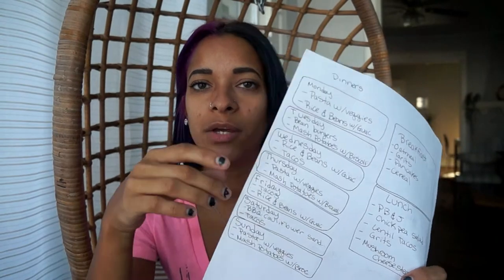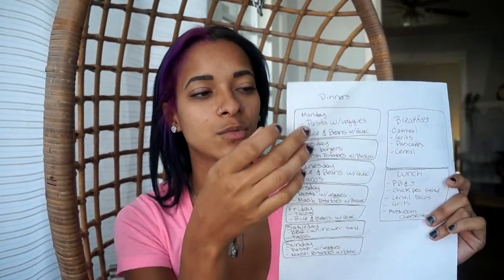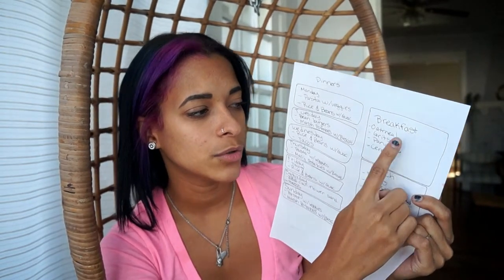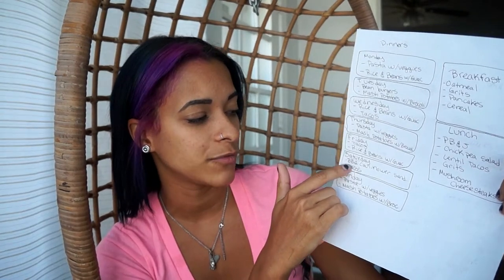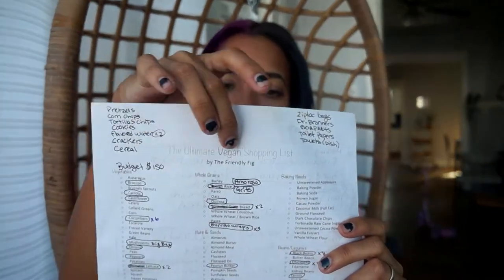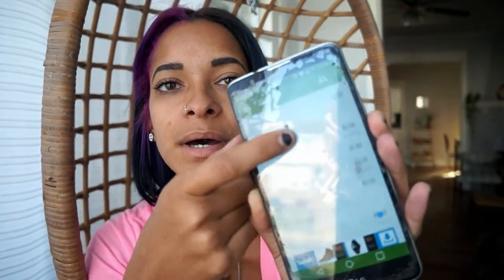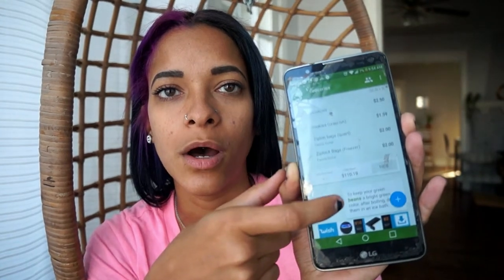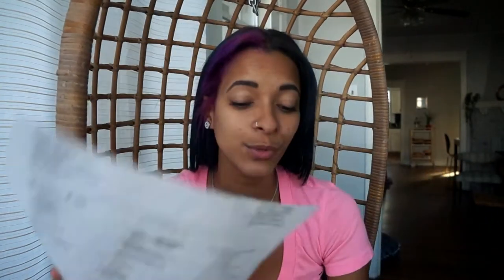How I Budget | Vegan Groceries for 2 Weeks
This is the way I have planned and budgeted my groceries for years. Even before going vegan but now as a vegan budget we save and can buy a lot more. People say vegan food is expensive but they are shopping in the wrong place, buying over-processed transition food, and not budgeting correctly.

1. Earthlings
2. Forks over Knives
3. Blackfish
4. Food Inc.
5. Meat the Truth
6. Cowspiracy